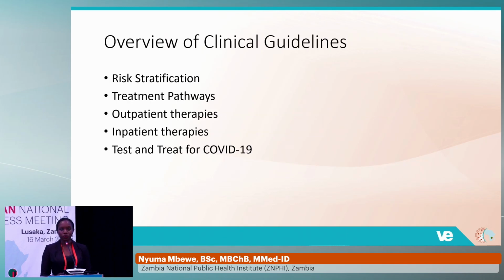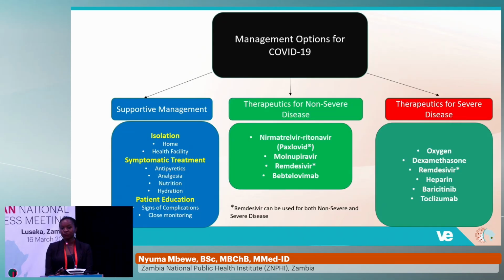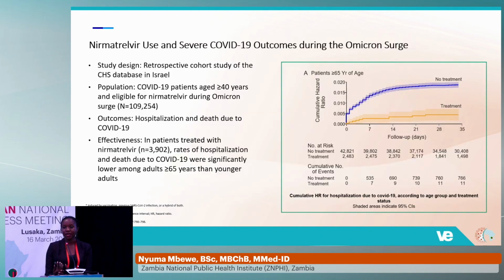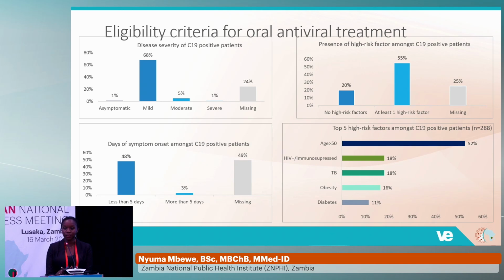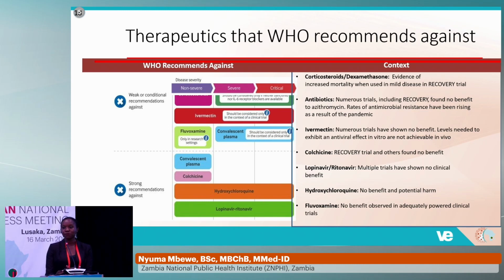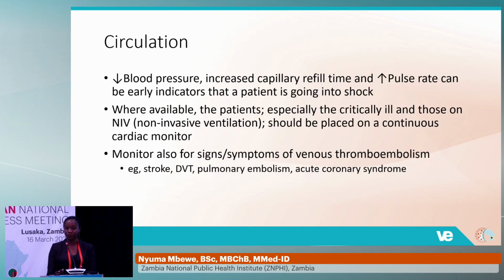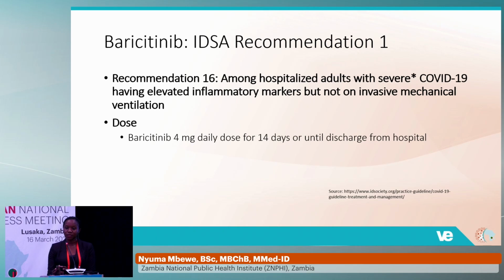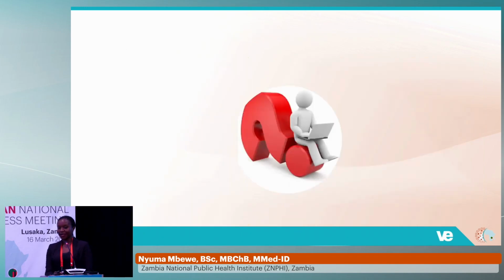Treatment Guidelines & Clinical Management - Nyuma Mbewe, BSc, MBChB, MMed-ID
Presenter: Nyuma Mbewe, BSc, MBChB, MMed-ID | Zambia National Public Health Institute (ZNPHI), Zambia
Lecture: Treatment Guidelines & Clinical Management
Presented in Session 3: COVID-19 Treatment

Zambian COVID-19 National Awareness Day 2024

Meeting Description
The WHO declared the end of the COVID-19 pandemic as a public health emergency of international concern. With hospitalization and death rates in decline and a high population immunity, the disease became an established and ongoing health issue.

However, the risk of emerging variants remained, as well as the continuing need for medical education. This referred to knowledge of reliable and accurate diagnostic tools, staying up-to-date with recommendations and guidelines, and pharmacological properties of SARS-CoV-2 antiviral drugs, among other aspects. In addition, the epidemiology of long COVID showed worrisome rates, and an increased understanding of its management and outcomes was much needed.

Certain comorbidities have been associated with poor COVID-19 outcomes, including diabetes, obesity, hypertension, chronic obstructive pulmonary disease etc. Understanding risk factors and pharmacological properties, including drug-drug interactions, of SARS-CoV-2 antiviral drugs was instrumental to timely and comprehensive care of patients with a high risk of developing a severe disease form.

To this end, The Zambian COVID-19 National Awareness Day was aimed at raising awareness and facilitating education among healthcare professionals, public health experts, policymakers, and community representatives on disease burden, risk factors, and clinical management related to COVID-19. The program was tailored to the national healthcare system, accessible therapeutic options, and epidemiological patterns.